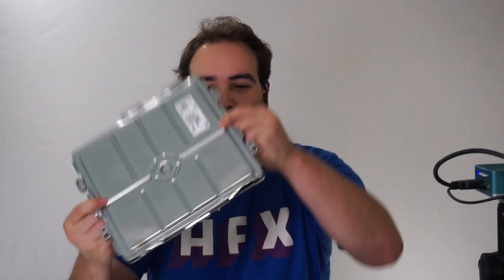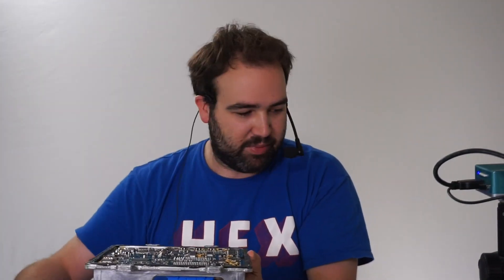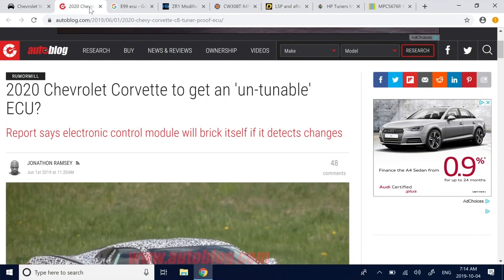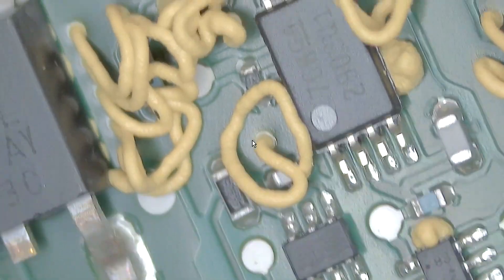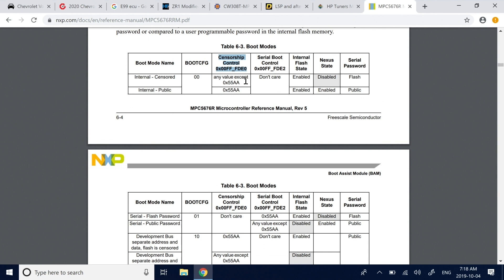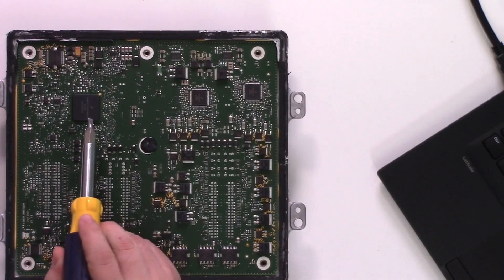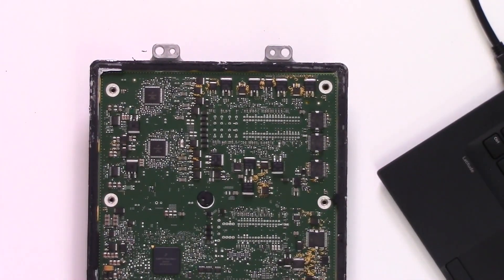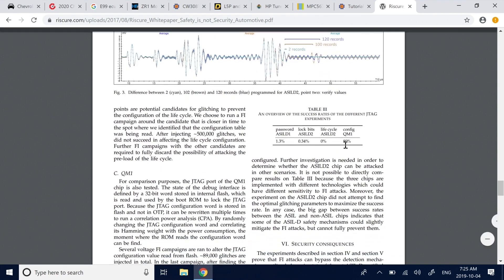GM Duramax L5P ECU/ECM (E41) Teardown Part 1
Taking a first look at the E41 ECU, used in Duramax L5P (or so I've been told - I don't own one). Some of my thoughts on security features that are in use in the suspected main ECU controller and how you might probe it further. Later videos will (hopefully) dive into more detail, this one doesn't involve powering anything on.